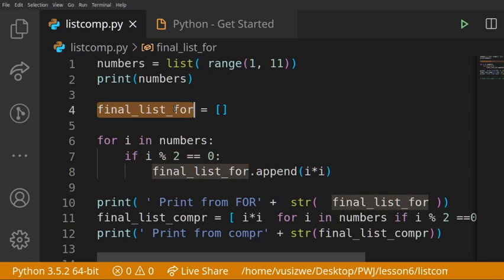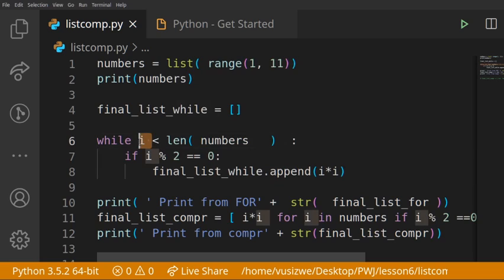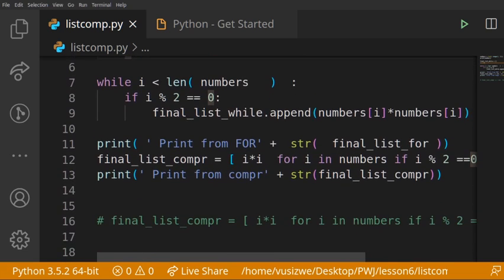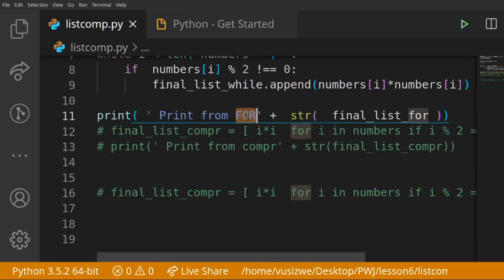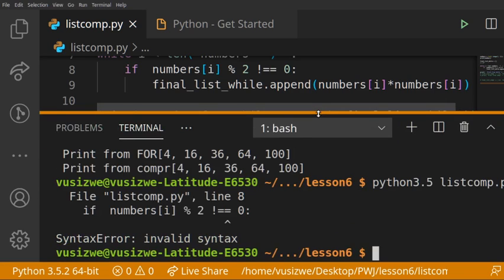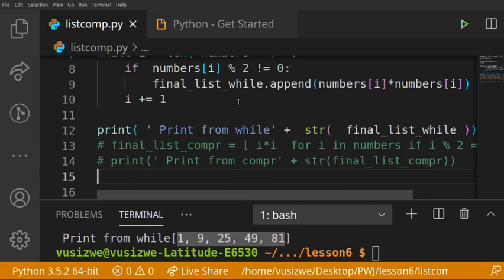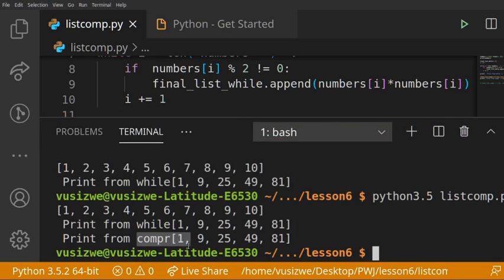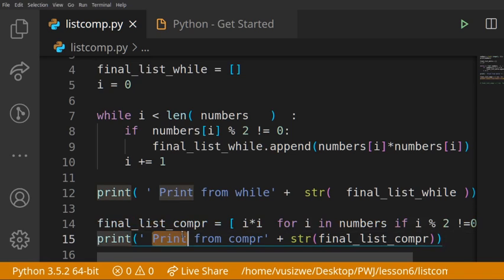List Comprehension- Exercise!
In this video we walk through the solution of the list comprehension challenge as outline in the previous video.